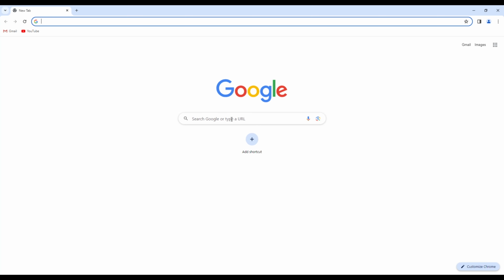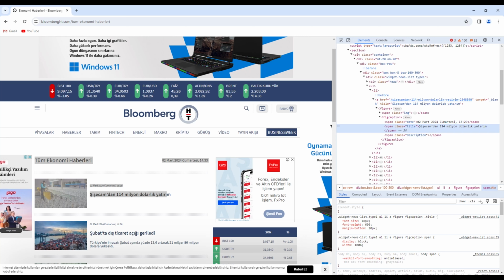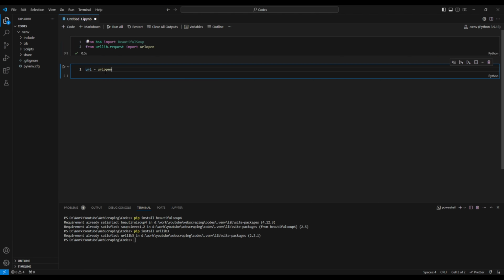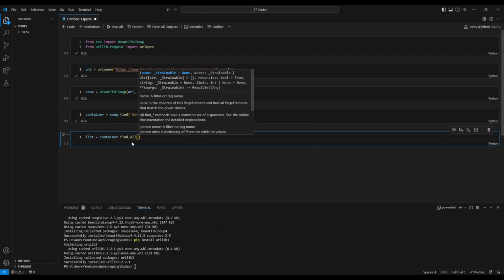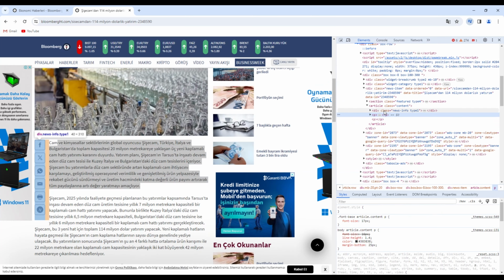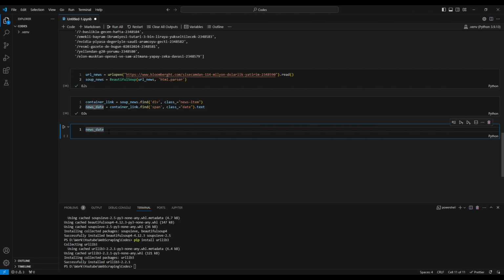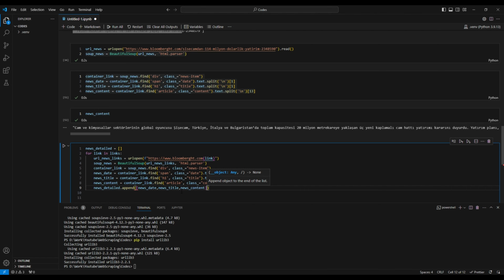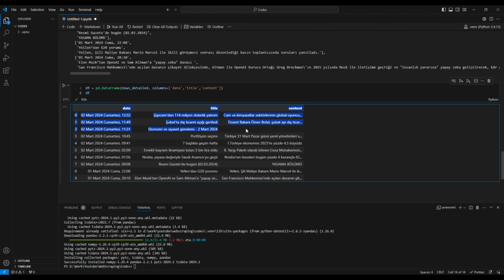Data Science Lessons With AI (1): Web Scraping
Watch our latest tutorial on web scraping using Python ,BeautifulSoup and urllib!

In this video, we dive into the world of web scraping by extracting economic news data from BloombergHT website. Whether you're a beginner or an experienced programmer, you'll find valuable insights and practical examples to enhance your web scraping skills.

In this tutorial, you'll learn:

Setting up your Python environment for web scraping
Installing necessary libraries (requests, BeautifulSoup)
Scraping economic news headlines and summaries from BloombergHT
Parsing HTML content and extracting relevant information
Observe and analyze output with DataFrames
Best practices and tips for efficient web scraping